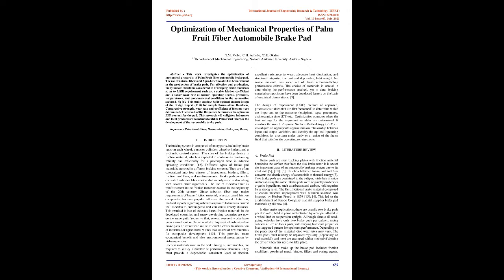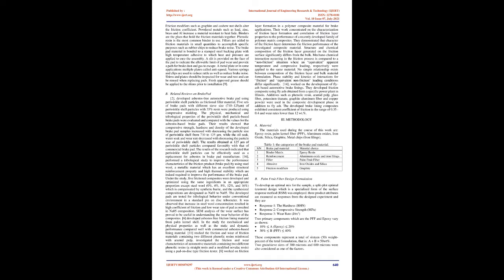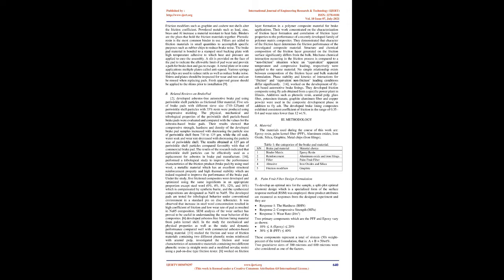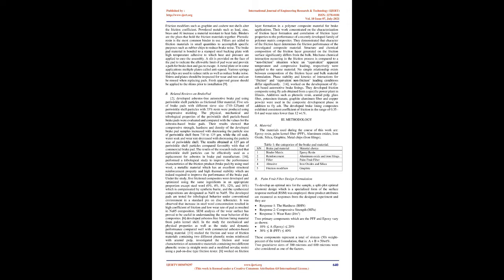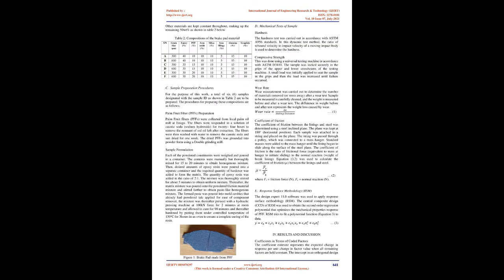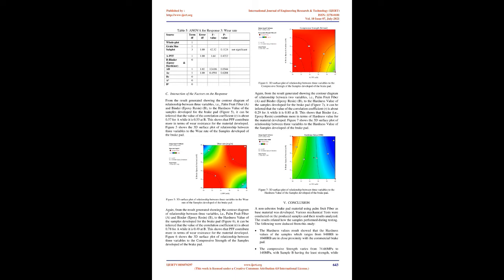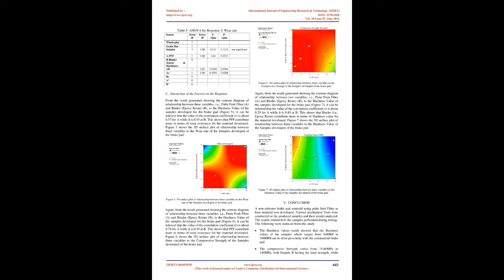Optimization of Mechanical Properties of Palm Fruit Fiber Automobile Brake Pad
I. M. Mobi , C. H. Achebe , C. E. Okafor

This work investigates the optimization of mechanical properties of Palm Fruit fiber automobile brake pad. The use of natural fibers and Agro-based wastes has been eminent in the production of brake pads. For effective pad production, many factors should be considered in developing brake materials so as to fulfill requirement such as, a stable friction coefficient and a lower wear rate at various operating speeds, pressures, temperatures, and environmental conditions in the automotive sectors [17]; [1]. This study employs Split-optimal custom design of the Design Expert (11.0) for sample formulation. Hardness, Compressive strength, wear rate and coefficient of friction were determined. The Result of the Responses determines the optimum PFF content for the pad. This research will enlighten industries and local producers who intends to utilize Palm Fruit fiber for the development of the Automobile brake pads.